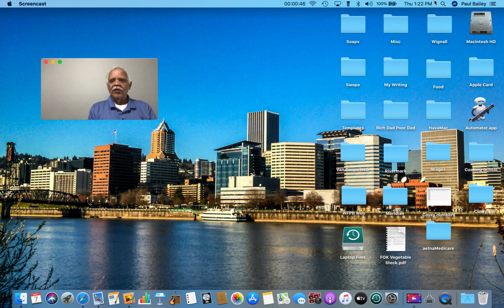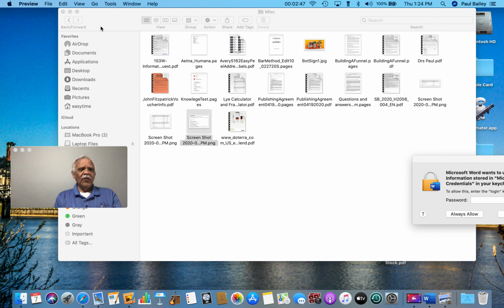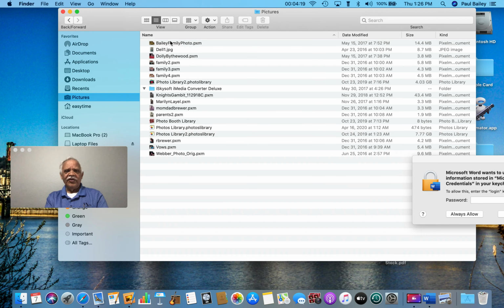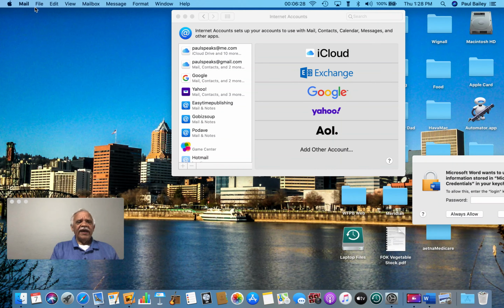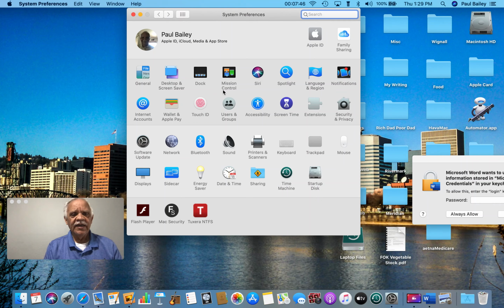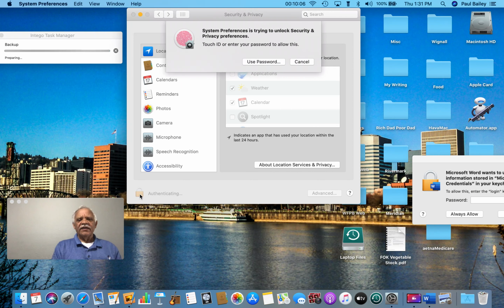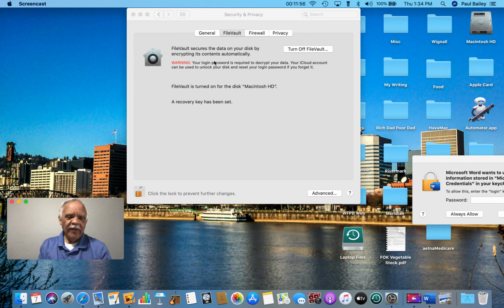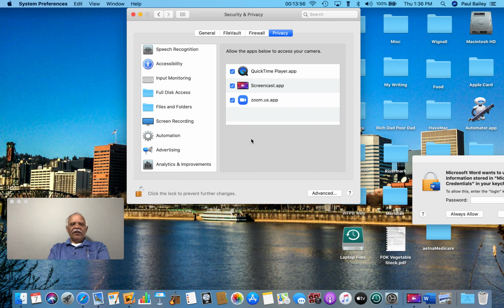Basics of using your Mac computer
In this video, we discuss the basics of using your Mac computer. We talk about how to find documents, photos, and more as well as how to handle e-mail and how to set system preferences.